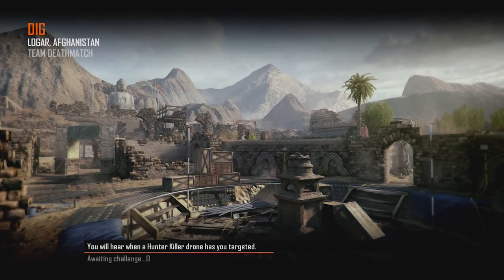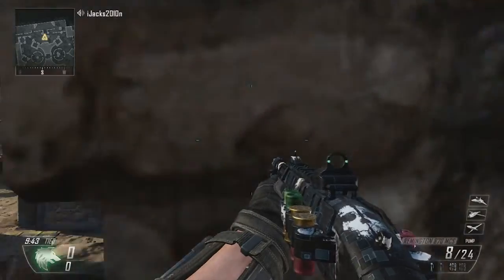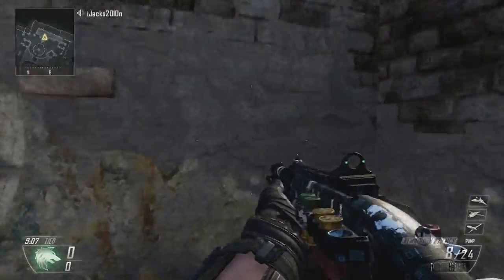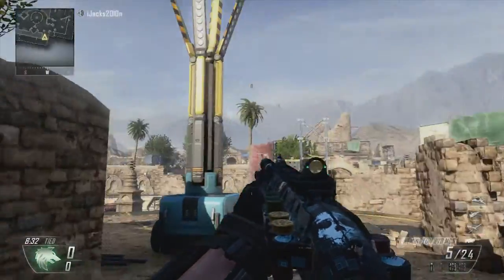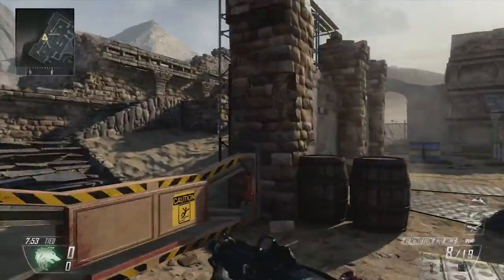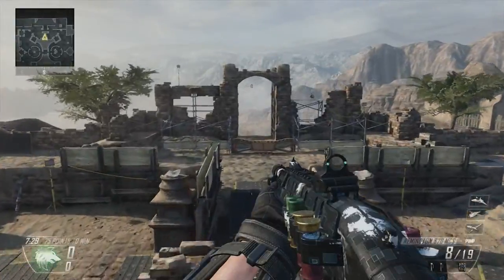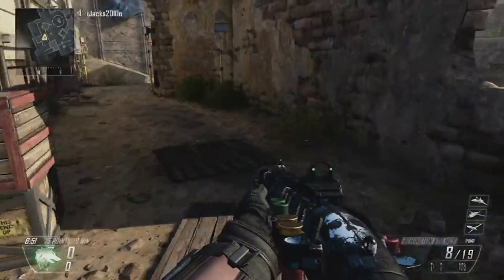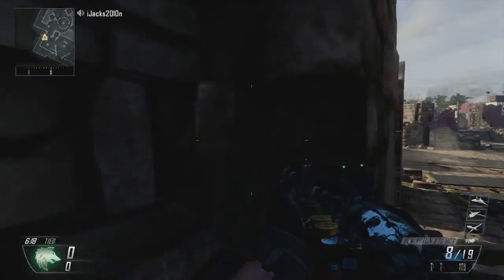Dig - Map Walkthrough - DLC Pack 4